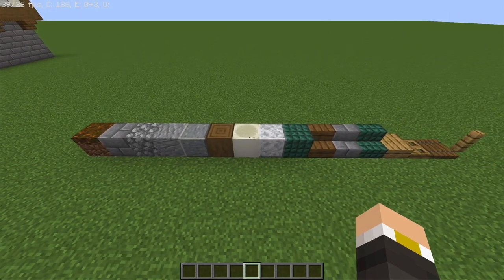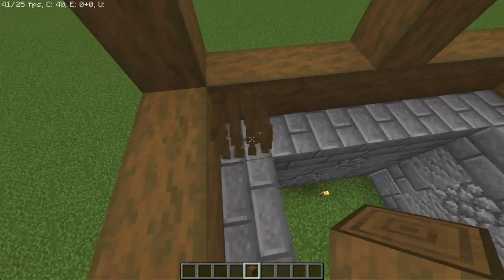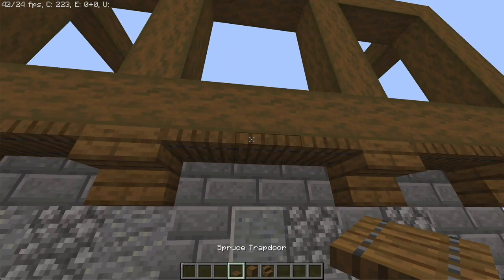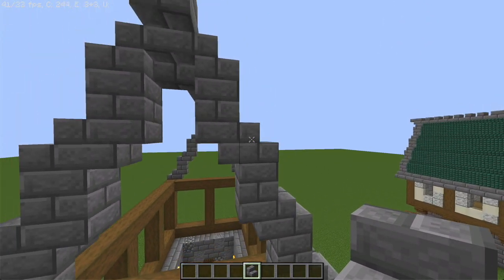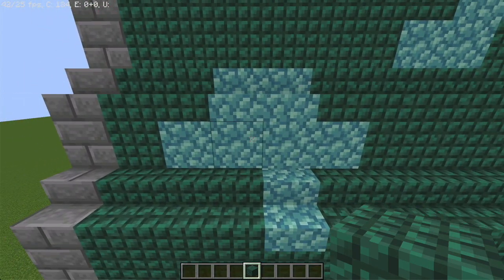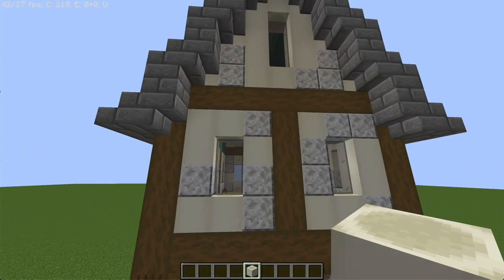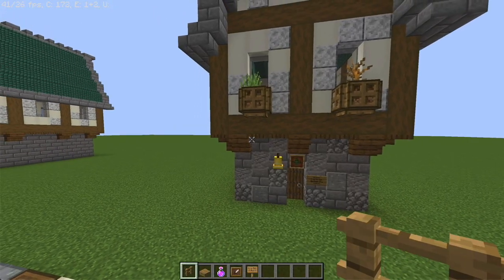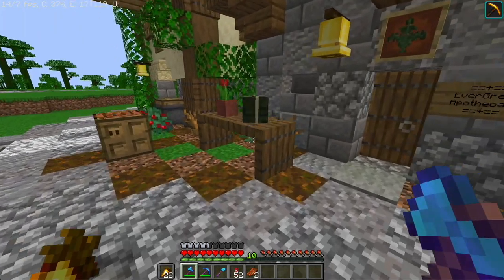How to Build a Medieval Apothecary (Minecraft Tutorial)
Heya there! Today I show you guys how to make a really epic Minecraft Medieval Apothecary!